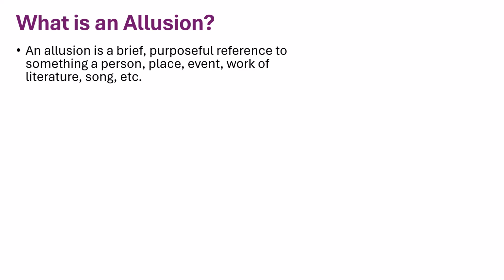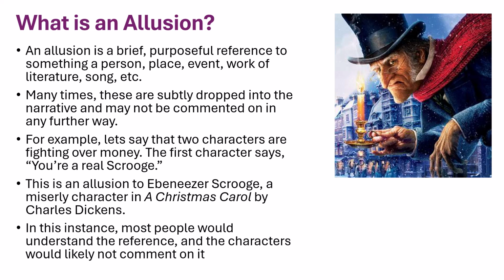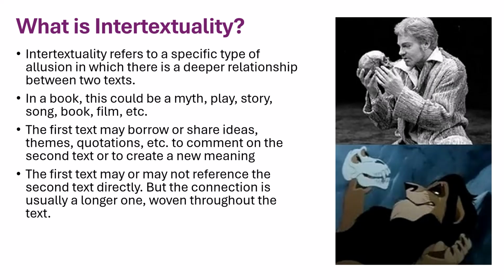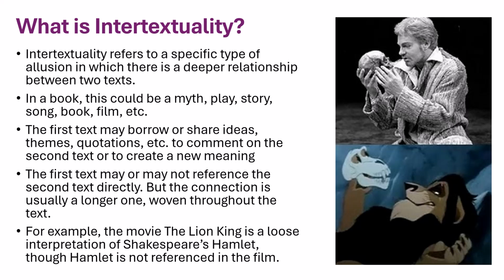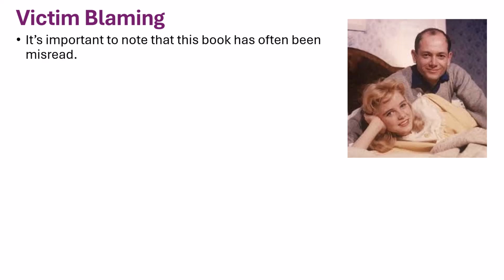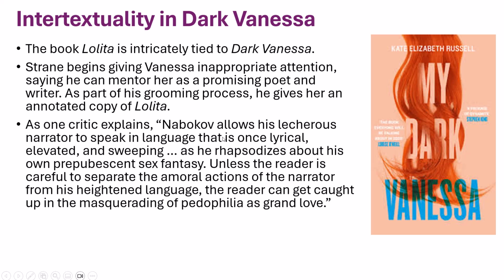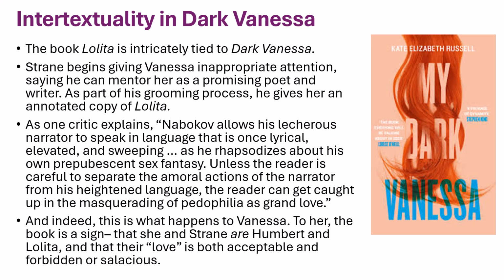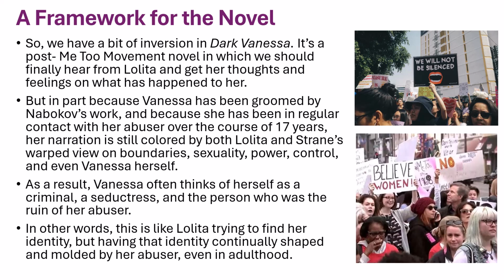My Dark Vanessa Lecture 2: Lolita and Intertextuality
A discussion of the novel My Dark Vanessa and allusions and references to the book Lolita by Vladimir Nabokov